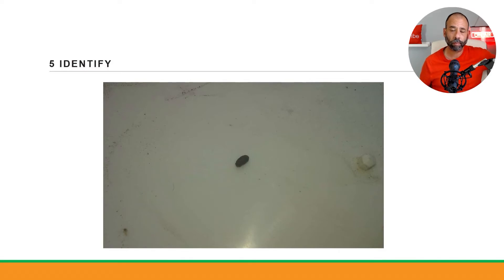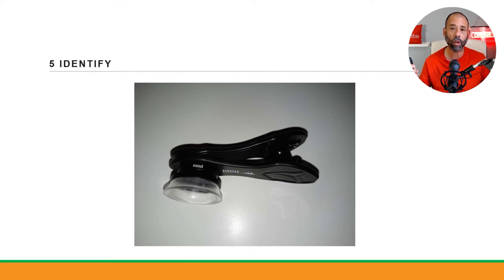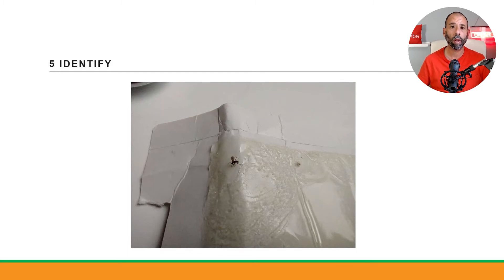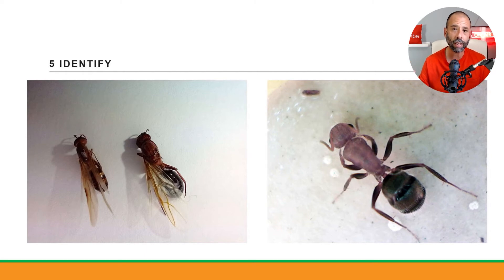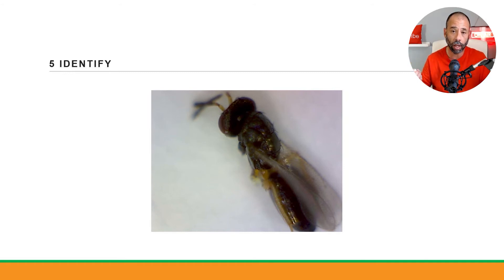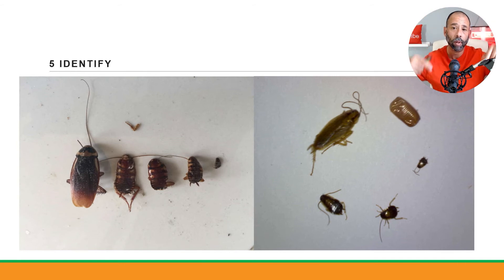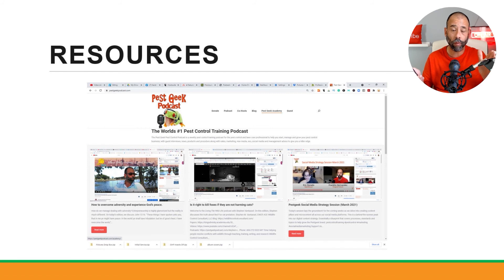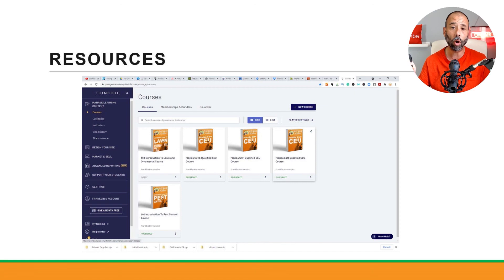How to select the best pest control product by getting the right pest identifying proper Pest ID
lots of techs ask the question what is the best product to use for roaches or for ants, the question should be what is the process to control a specific species which could include insecticide sprays, gel baits, granular baits, exclusion, trapping, or dust depending on the specific species using a targeted approach.